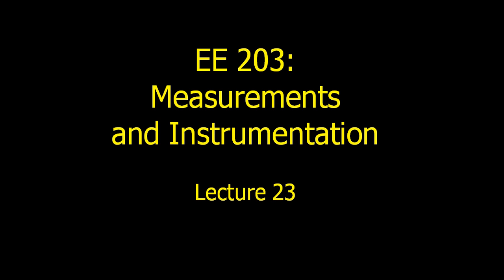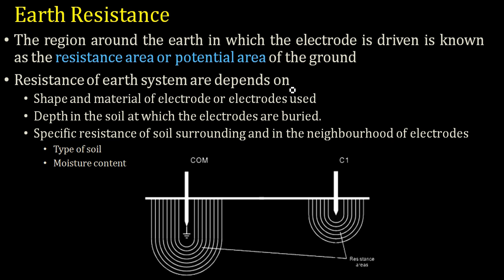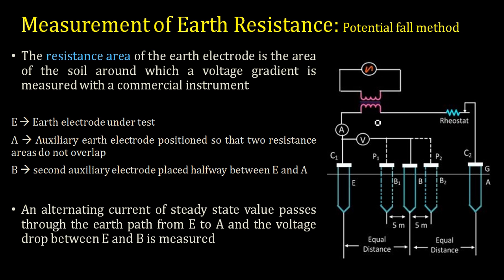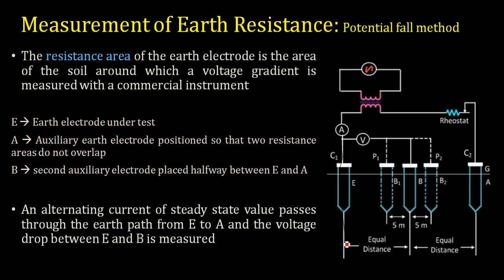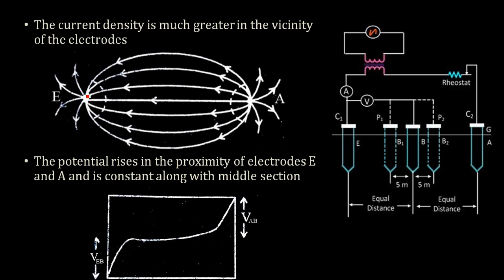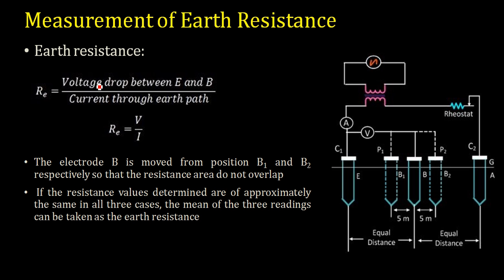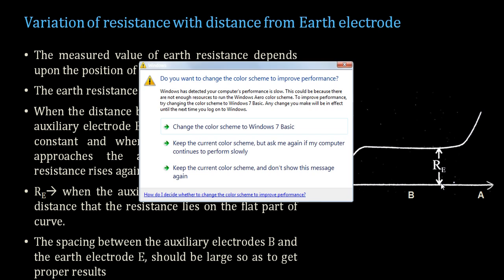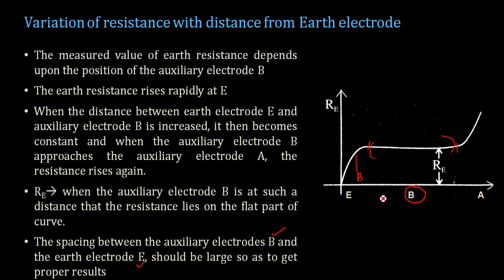Lecture 23: EET 203| Earth Resistance Measurement